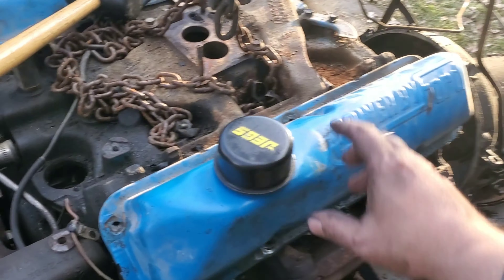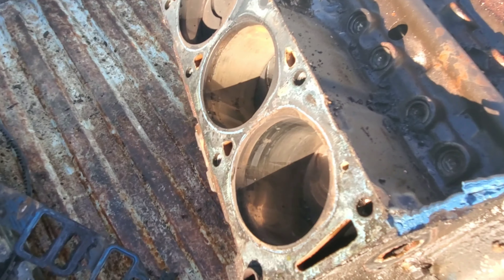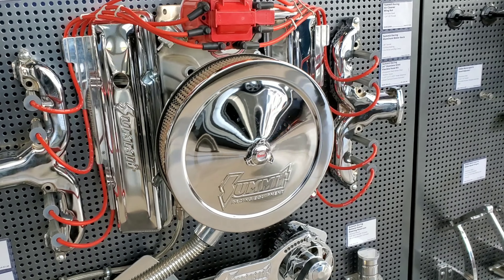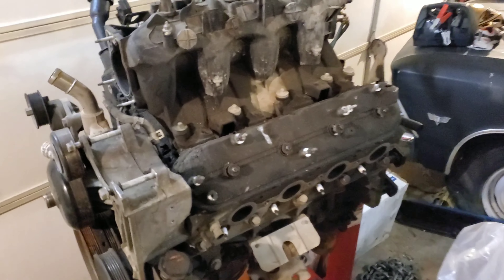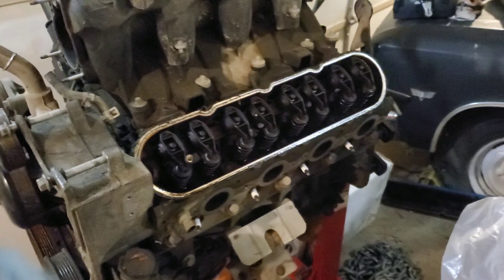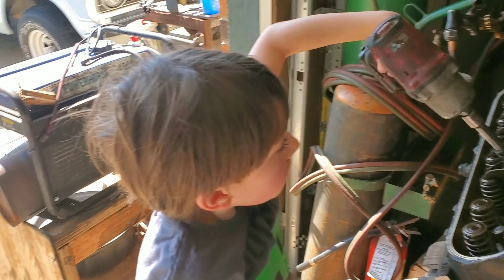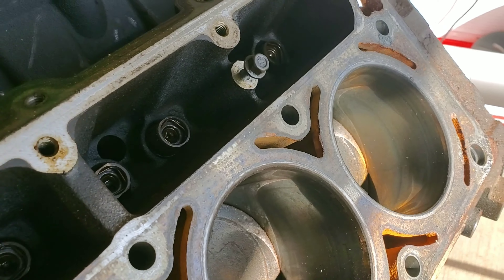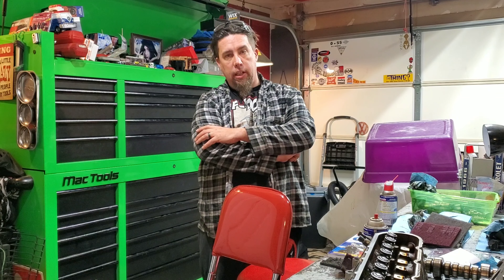Out With the Old ( This Old Junk ep. 22)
The 47 year old FE comes out